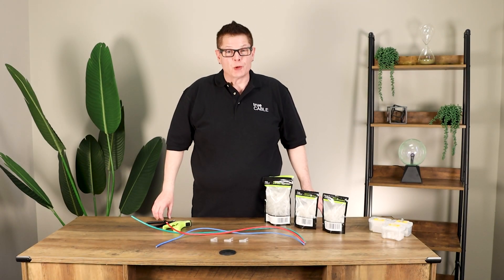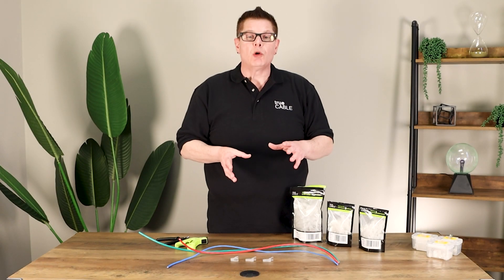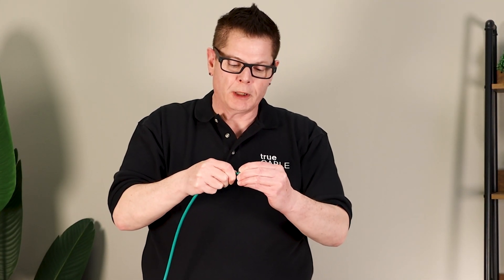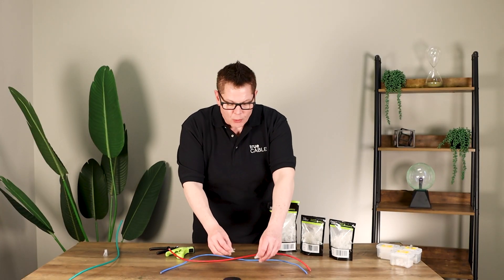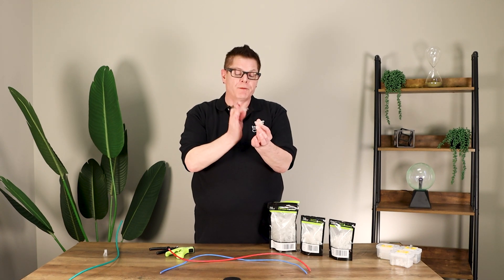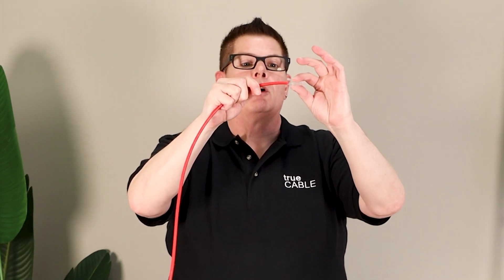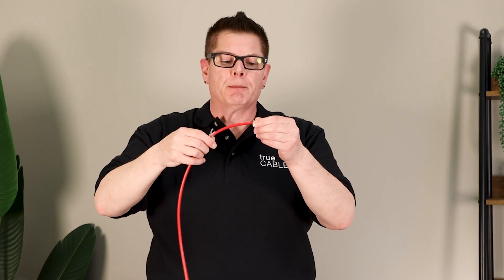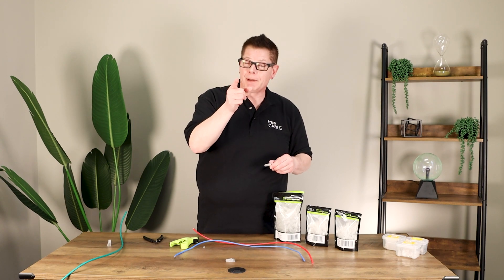Everything You Should Know About Strain Relief Boots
Strain relief boots are a great way to protect your Ethernet cable and RJ45 connector! Though these are simple pieces of plastic, there is a lot to know about the different kinds of strain relief boots, and which you’d want to use for certain cables.

In this week’s video our Technical Expert, Don, clears up any confusion surrounding these and shares some best practices! Have you used strain relief boots before? What do you think about them?

*Please excuse the poor audio, we had an issue with our mics but have gotten it sorted out for future videos!*

Video Time Codes:
[0:00-0:52] - Strain Relief Boots Overview
[0:53-1:19] - Different Types of Strain Relief Boots
[1:20-2:06] - Putting on a Slip-On Strain Relief Boot
[2:07-3:36] - Different Kinds of Cut-to-Fit Strain Relief Boots
[3:37-4:52] - Putting on a Cut-to-Fit Strain Relief Boot
[4:53-5:37] - Outro